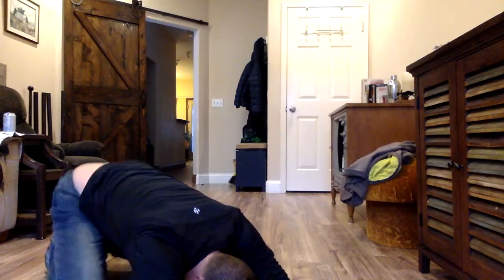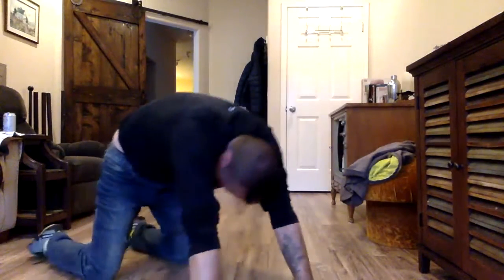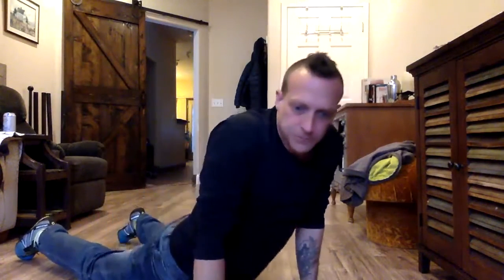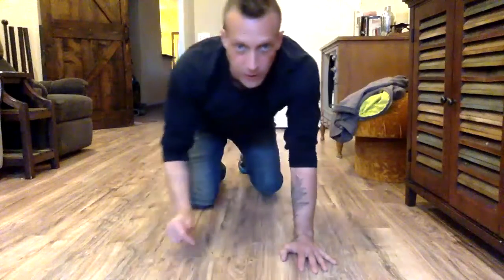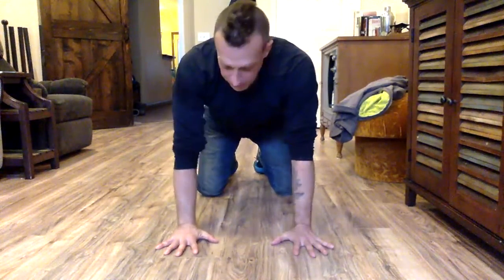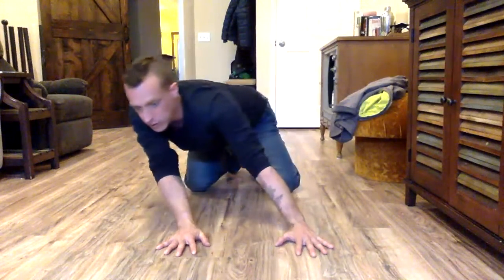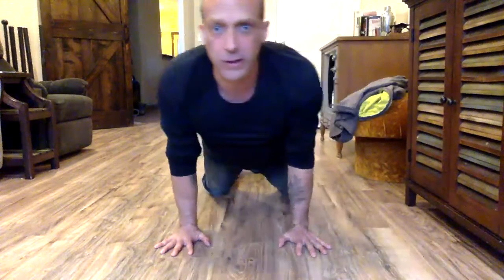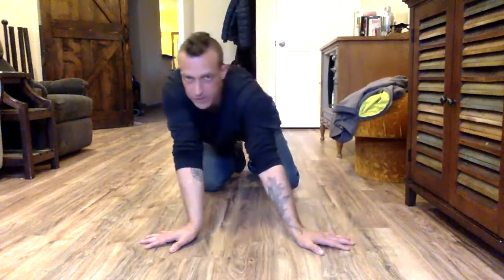Crux Fitness Warm Up: Feb 2022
Childs Pose Chill
5x ChildPose to Up Dog

Kneeling:
10x scapular ext/retraction
10x spinal ext/flexion

All 4s:
2 ED Wrist Circles
A. fingers forward
B " " outward
C "  " backward

Down Dog:
5x Hip Circle

Static Cricket Squat:
10 ED Raised arm circles

Standing:
5 ED same direction knee/ankle circles

CORE:
5 x prone x and o
5 x supine bridge to rope pull sit up
10 hollow body rock

DYNAMIC:
5 roll back to jump up
10 alt side lunge and twisting
10 alt loaded beast to lunge and reach up

GAME OPTION:
2 min bodyweight Simon Says
Burpees when they don't listen!